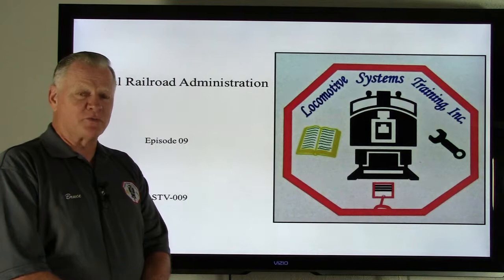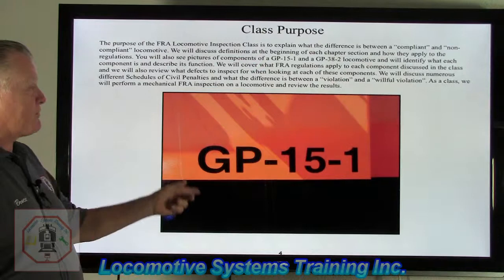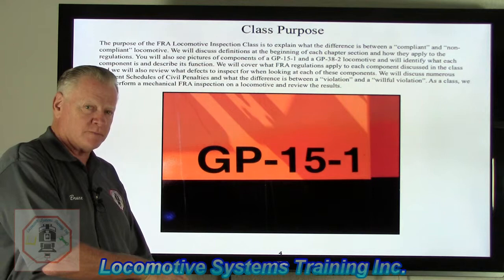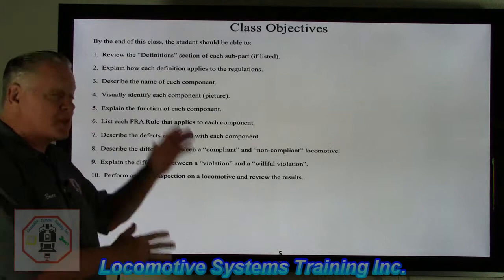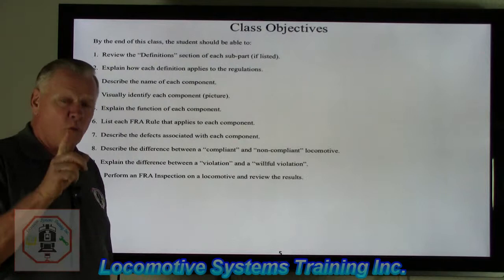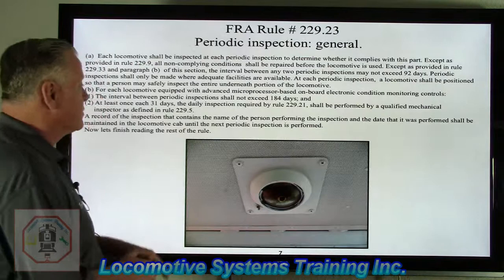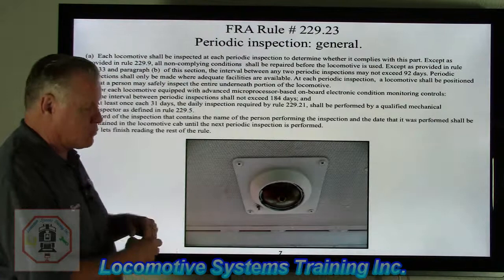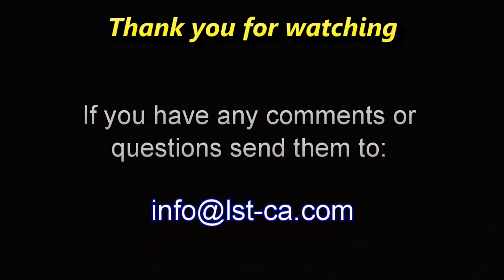LSTV-009 Locomotive Inspections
In this video we cover the FRA rules regarding daily and periodic locomotive inspections.